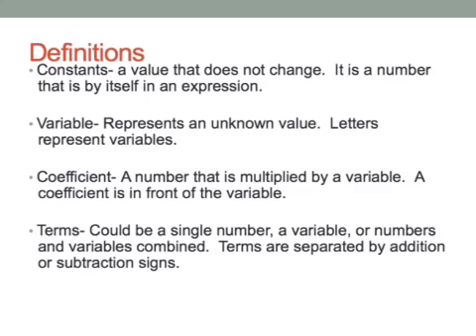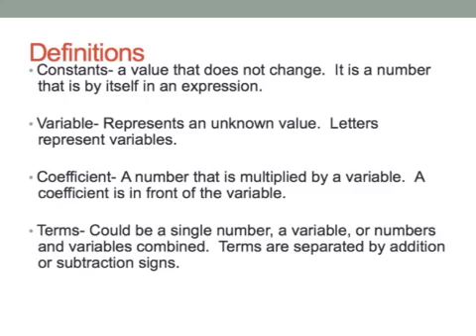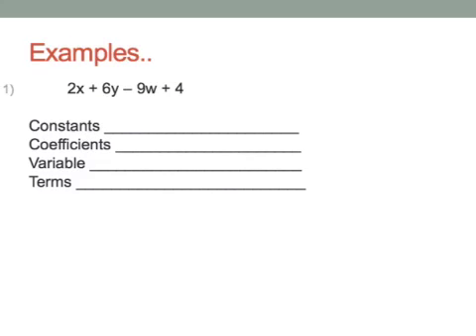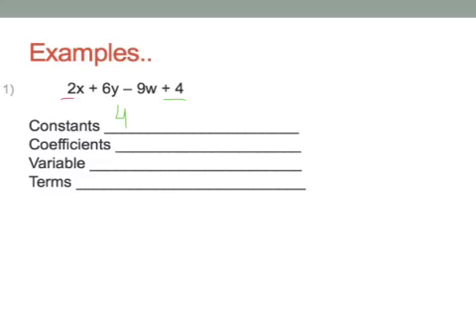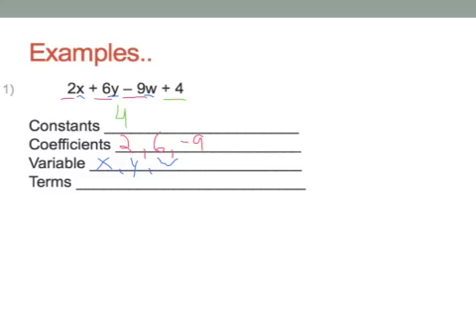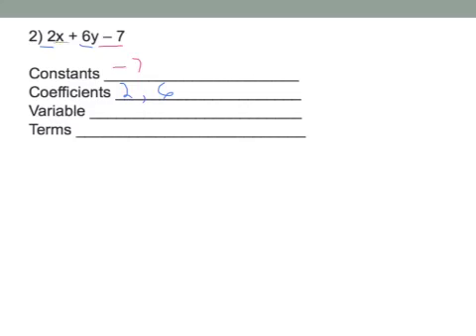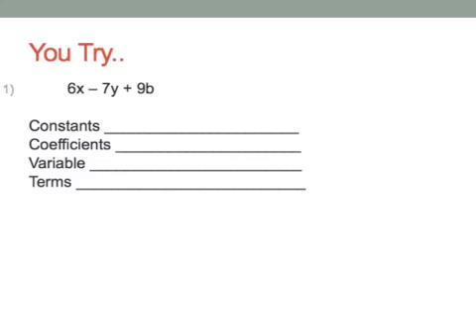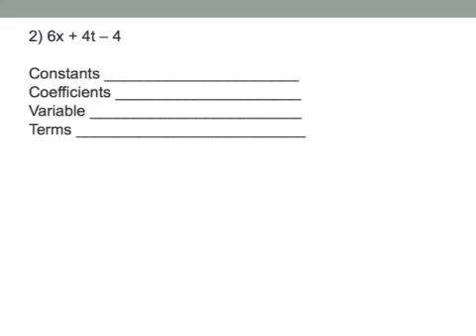Expressions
Parts of an expression